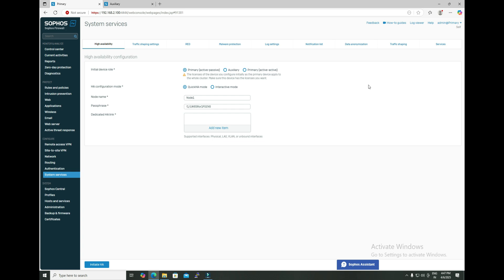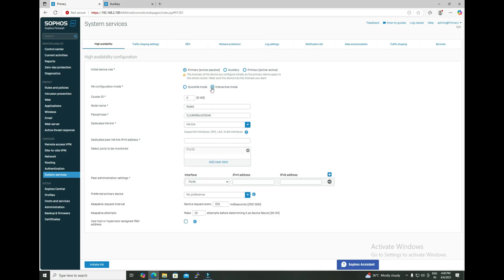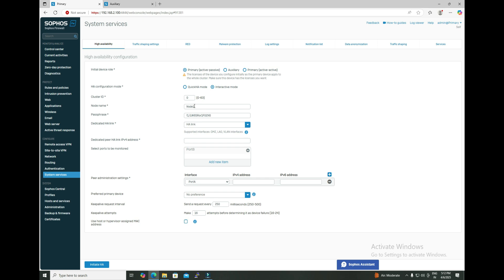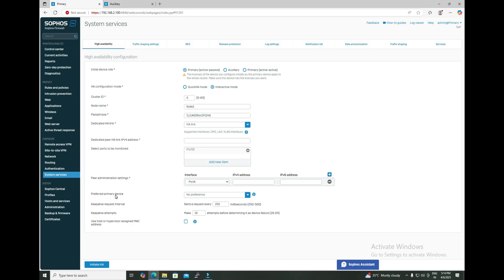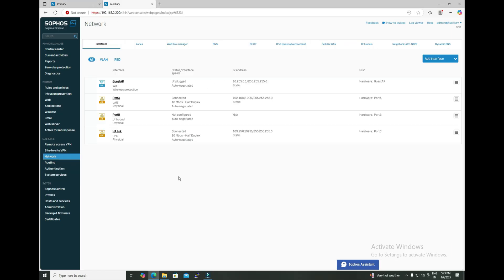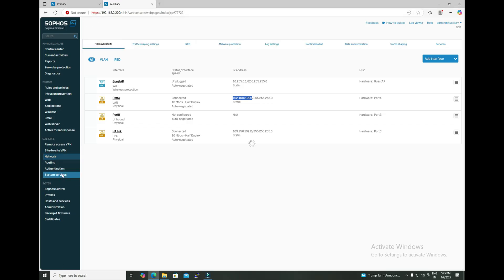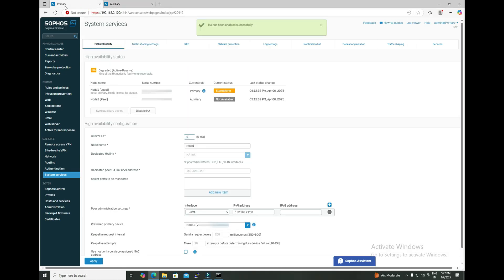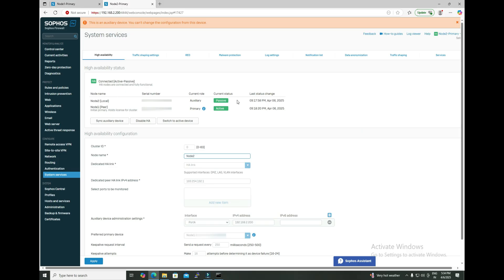Sophos Firewall HA Setup (Active-Passive) using Interactive mode | Full Step-by-Step Guide!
🔥 Sophos Firewall High Availability (HA) Setup — made EASY with Interactive Mode! 🚀

In this step-by-step tutorial, learn how to configure Active-Passive HA on your Sophos Firewall using Interactive Mode for a secure, seamless, and reliable network environment. 🛡️✨

📌 Whether you're a network admin, cybersecurity pro, or tech enthusiast, this video breaks down the configuration process in a simple and easy-to-follow way.

🎯 What You’ll Learn:
✅ Complete interactive mode walkthrough
✅ Real-world firewall setup
✅ Syncing primary & auxiliary devices
✅ Pro tips for avoiding common mistakes

🎥Sophos Firewall HA Setup (Active-Passive) using Quick mode | Full Step-by-Step Guide!

🎥How to Disable HA in Sophos Firewall | Step-by-Step Guide

💬 Got questions? Drop them in the comments — I reply fast! 🚀